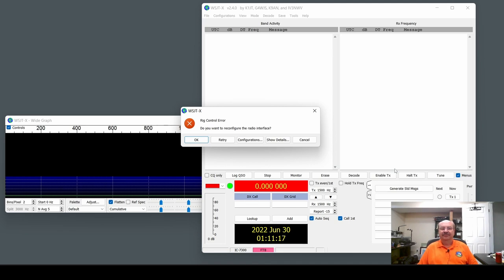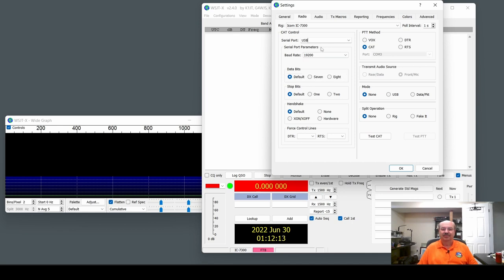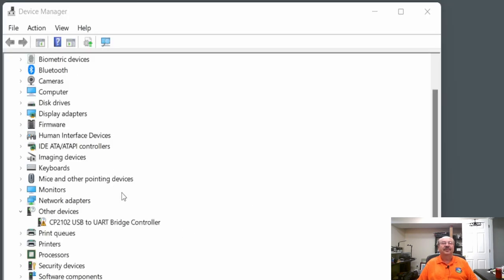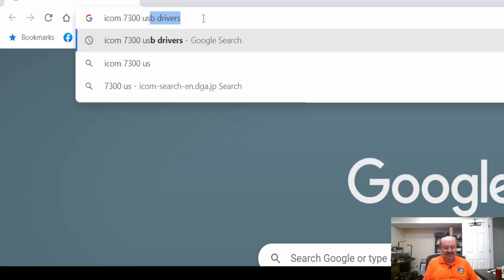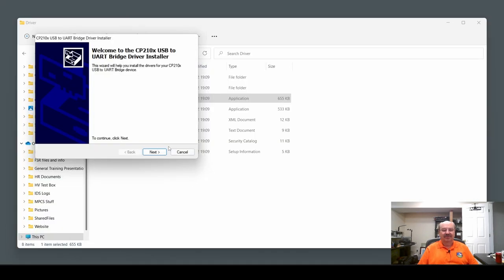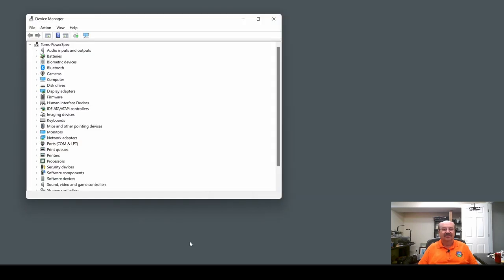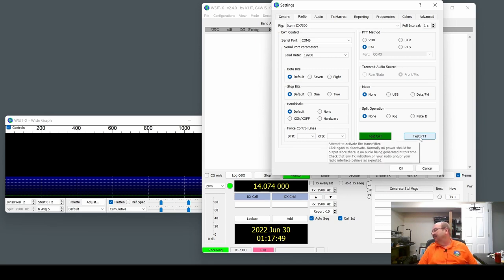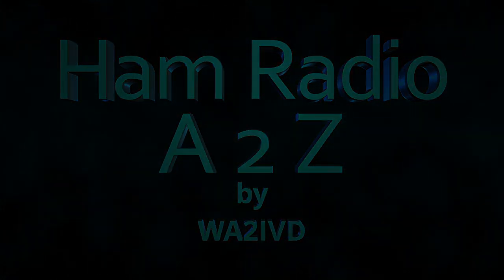Icom USB Drivers & Windows 11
My laptop upgraded to Windows 11 and mysteriously forgot how to talk to my Icom radio.
This is a short video to go through the process of fixing that in case anyone else is having a similar issue.
My issue occurred with my IC-7300.  I expect this issue affects any USB connected Icom radio with Windows 11, at least on some computers.